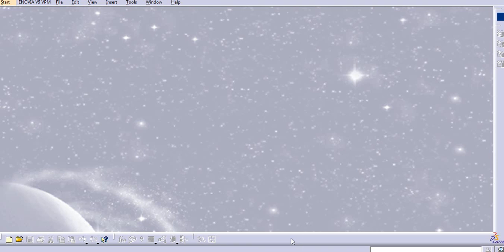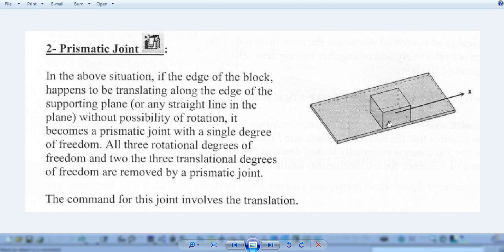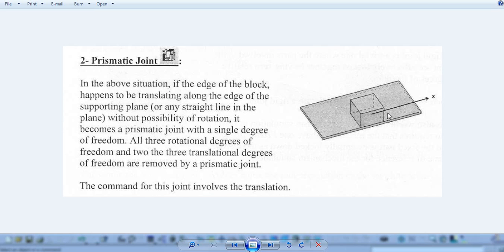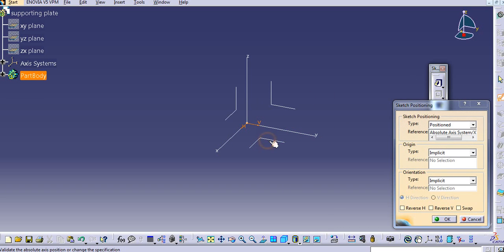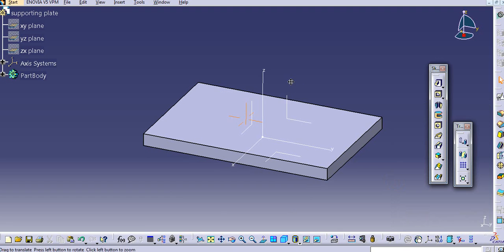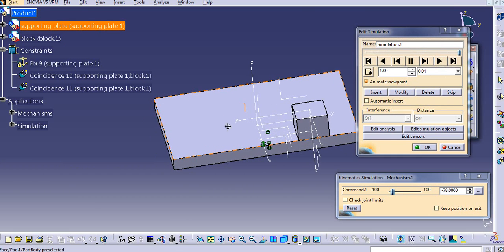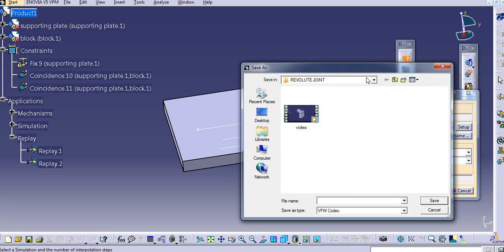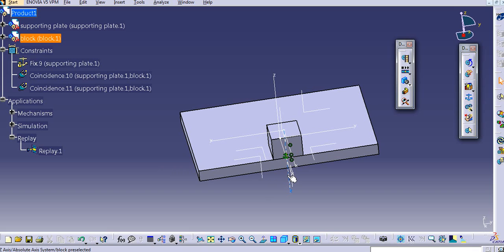PRISMATIC JOINT CATIA V5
PRISMATIC JOINT: HOW TO CREATE A PRISMATIC JOINT IN CATIA DMU KINEMATICS:
HOW TO CREATE VIDEO ANIMATION FILE FOR MECHANISM?
HOW TO SIMULATE MECHANISM?
HOW TO GENERATE REPLAY FOR MECHANISM?